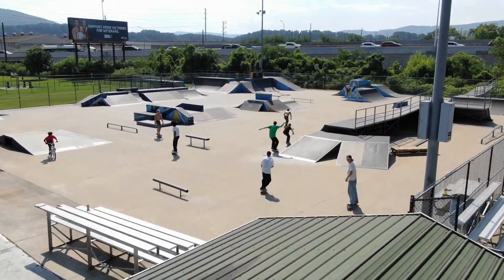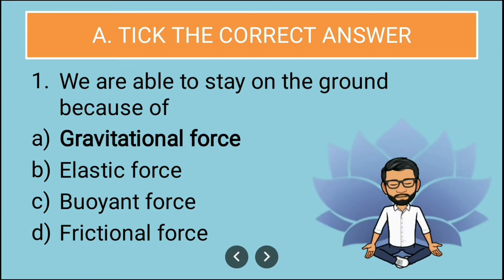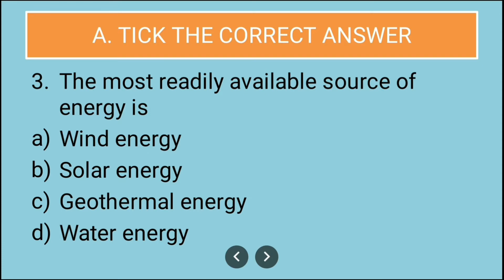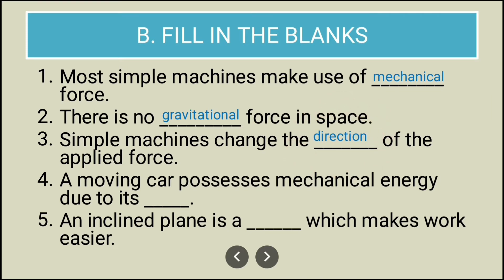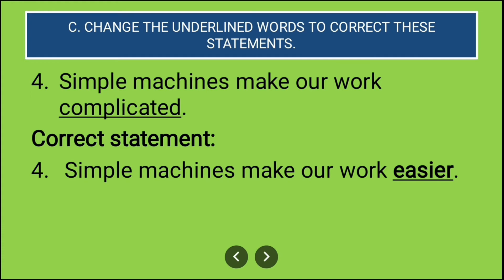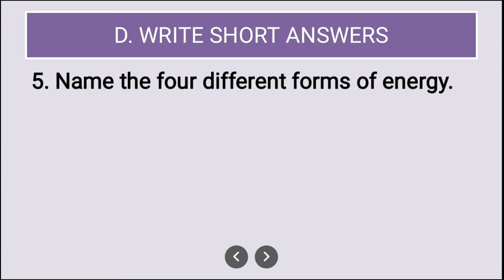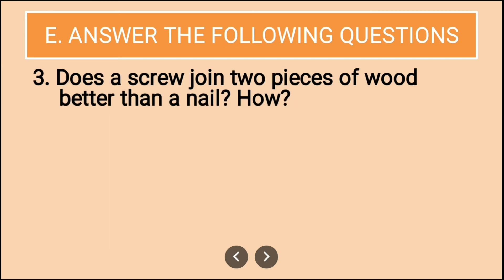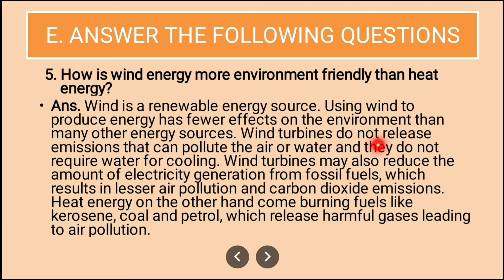Class 5 | Science | Chapter 11 | Force and Energy | MCQ | Quesions Answers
CBSE | Class 5 | Science | Chapter 11 | Force and Energy | MCQ | Quesions Answers

Hello Students,
In this video, I have discussed MCQ, Fill in the blanks and Question Answers from the chapter no. 11 of living science i.e. Force and Energy.

Topics:
A. Tick the correct answer | MCQ
B. Fill in the blanks
C. Change the underlined word to correct the statements.
B. Write short answers
C. Answer these Questions | Long Answers

Subject: Living Science
Chapter 11 : Force and Energy
Teaching Methodology: Lecture cum presentation method

Reference:
1. Ratnasagar Class 5 Living Science Textbook
2. NCERT GRADE 5 EVS Textbook

living science class 5 chapter 11 Force and Energy,
MCQs
Short Answers,
Long Answers
Shriraj Sirs Science Class